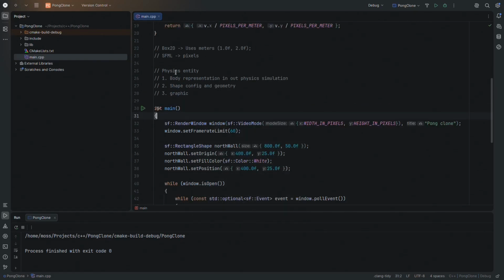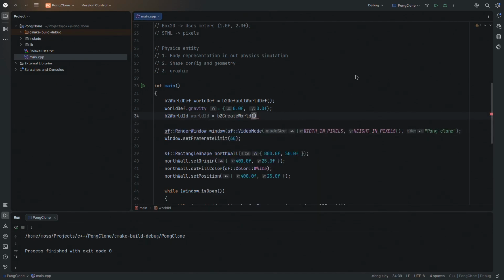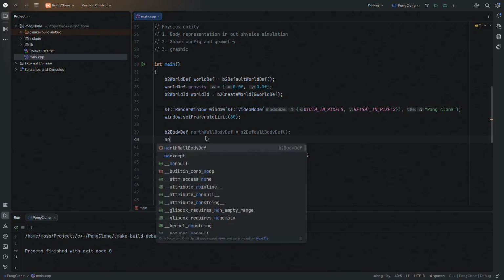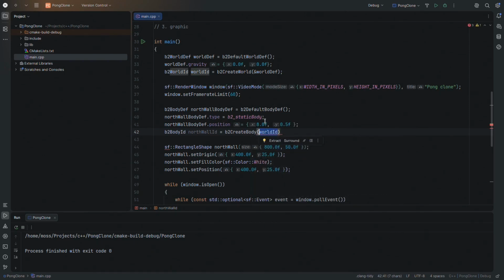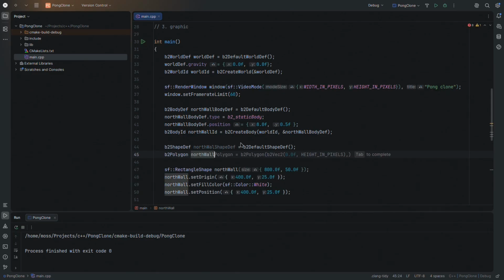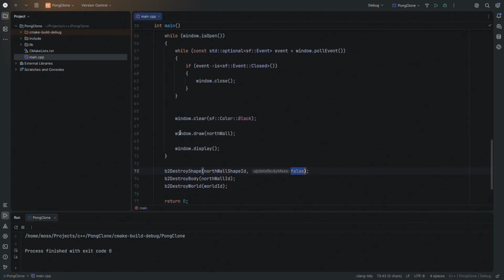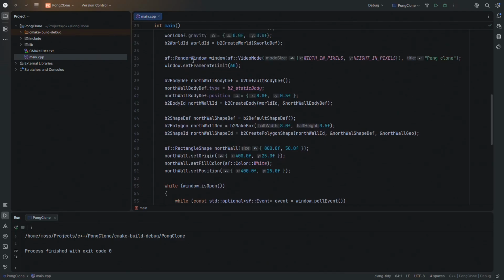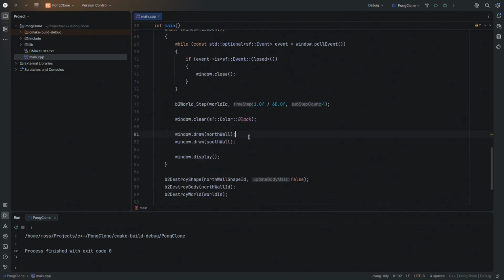07 SFML + Box2D Static Wall Entities